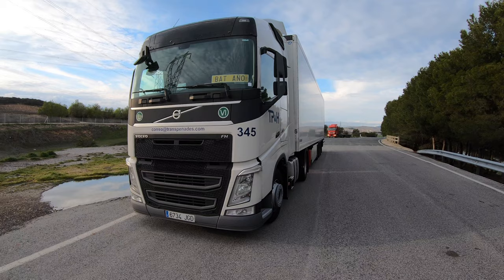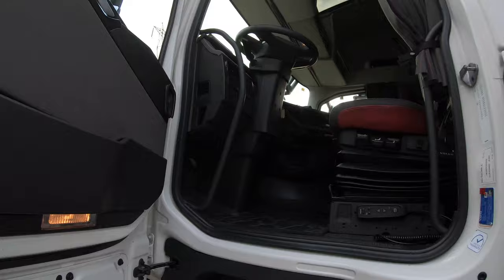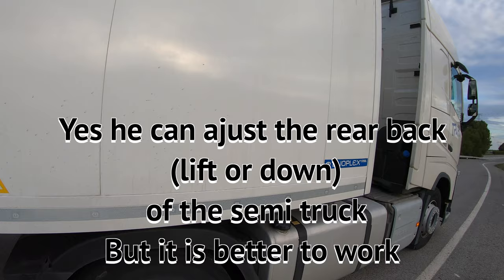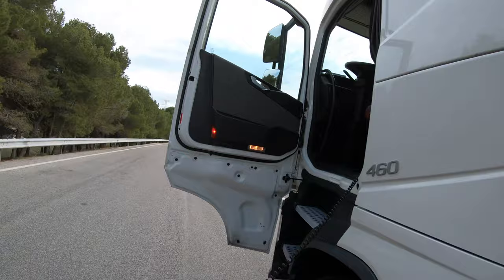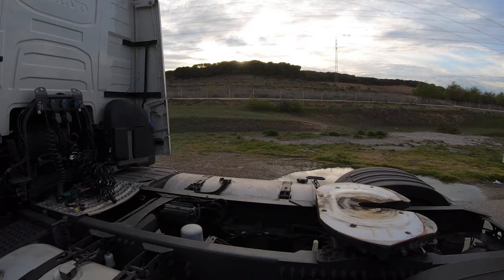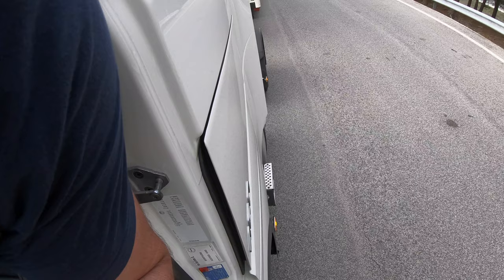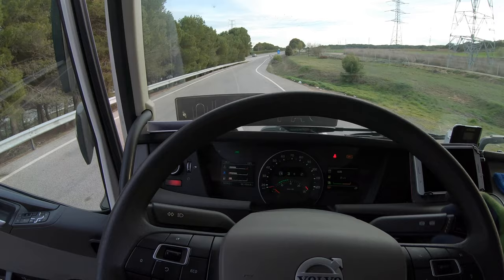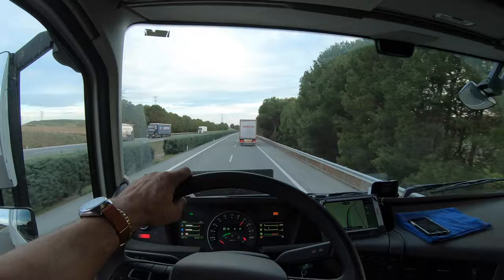POV in 4K Coupling and Uncoupling semi-truck from semi-trailer KRONE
today something different than usual (
my followers know i'm driving a volvo 500
but my company decided to give me 460
let's see how much more economical it is than 500) I'll show you how to coupling and uncoupling a semi trailer from a semi truck
my english is bad so you have the right to blame me
but I try to give yuo the best of myself
and for your patience